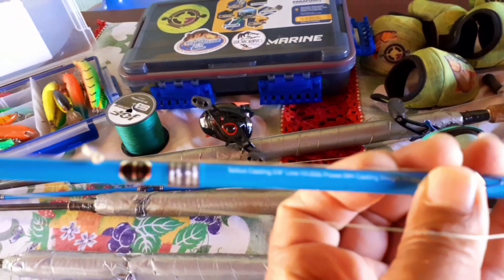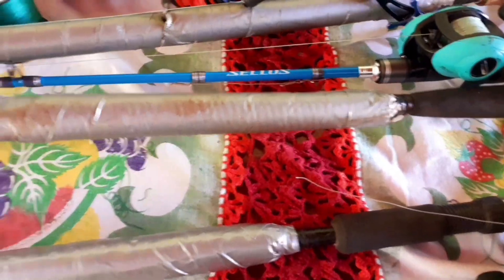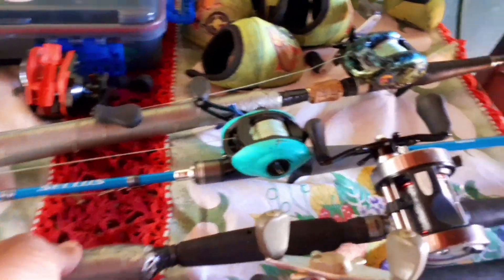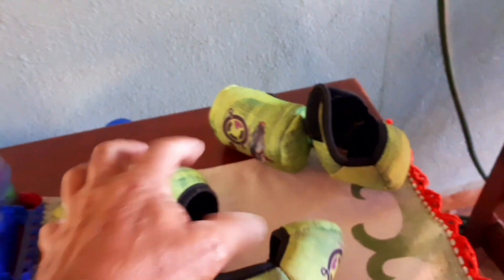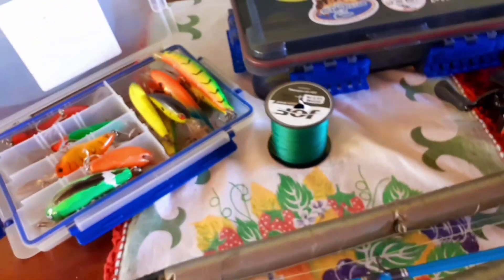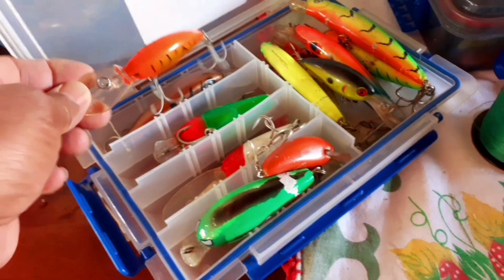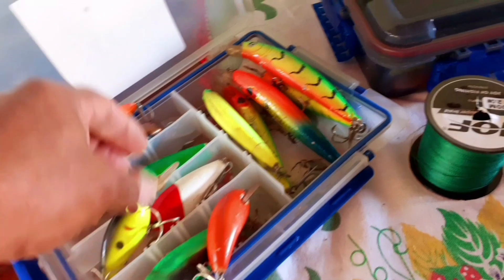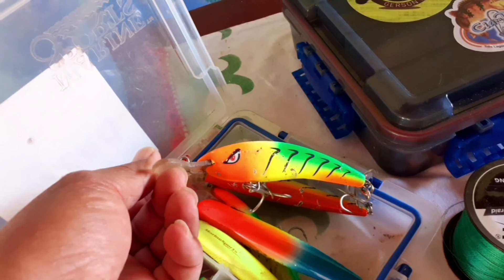GRATIDÃO A TODOS INSCRITOS, PESCARIA E PRESERVAÇÃO SÃO OBJETIVOS.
PESSOAL A SITUAÇÃO QUE ESTA O CANAL NÃO É CONDIZENTE COM O OBJETIVOS E METAS ,A IDÉIA É CONTINUAR COLOCANDO VIDEOS,MAIS NÃO COM INTENSIDADE QUE ESTAVA, É GRATIFICANTE VER ATE ONDE VOCÊS AJUDARAM O CANAL CHEGAR, AGRADECEMOS DE CORAÇÃO POR TODOS OS INSCRITOS (AS),O CANAL VAI FICAR AI POR CONSIDERAÇÃO A TODOS INSCRITOS.